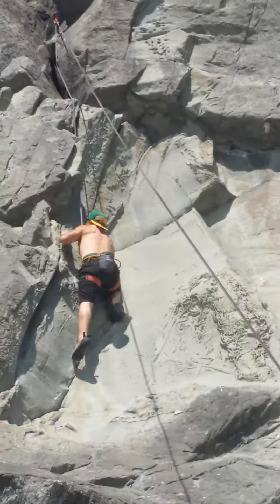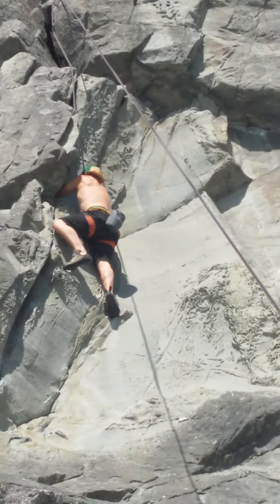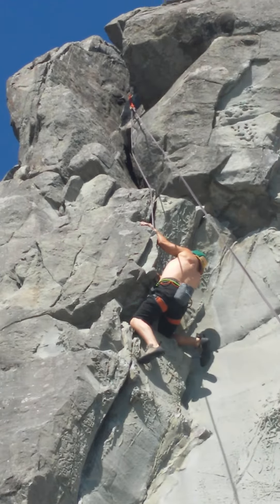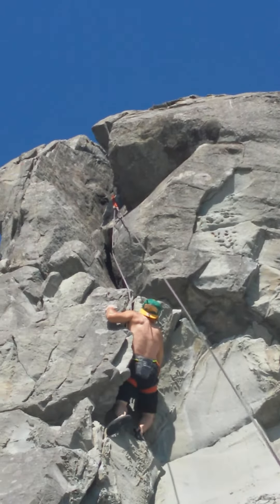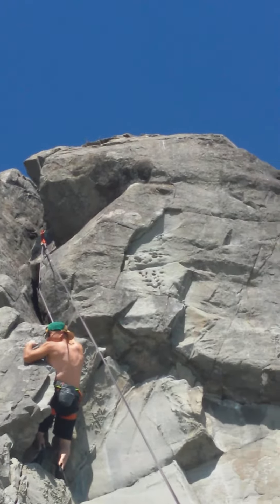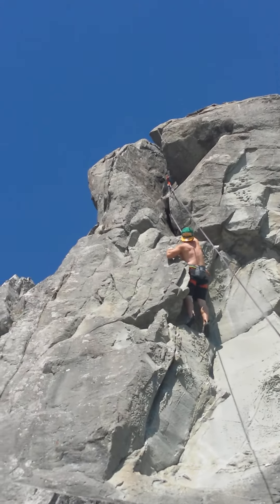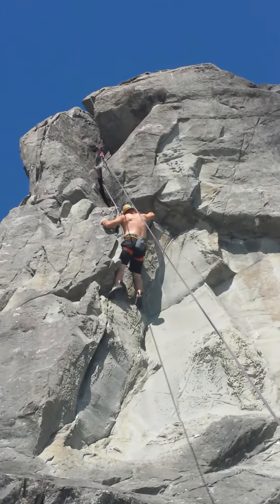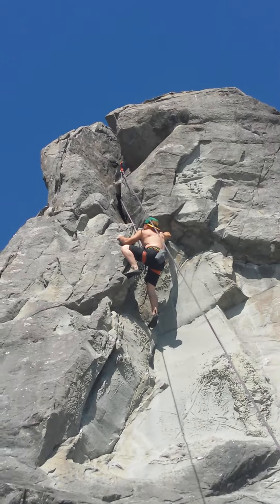Karens rock moonstone beach pt.2